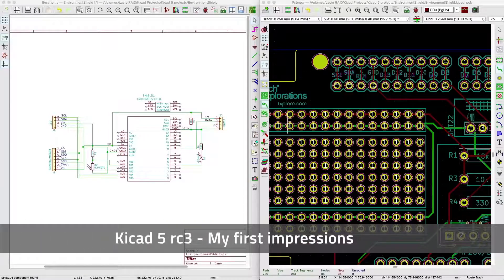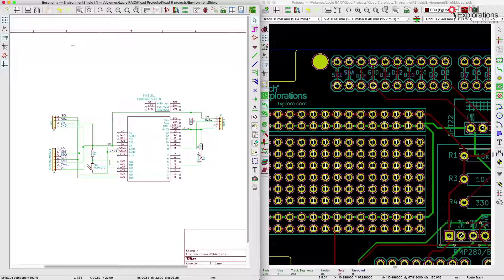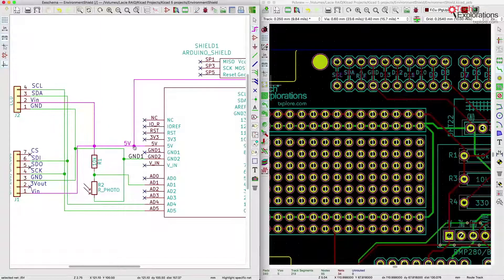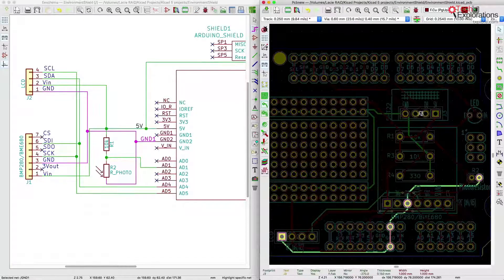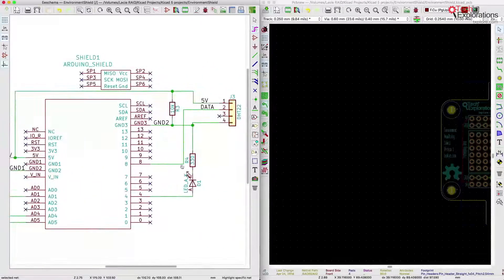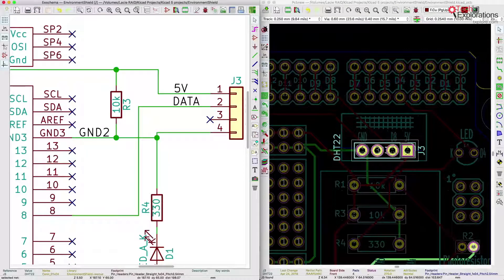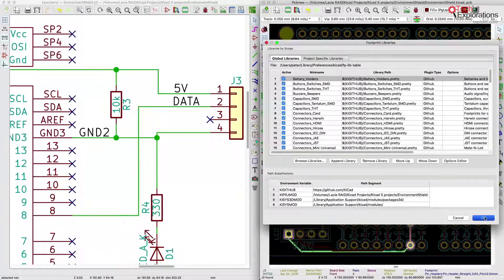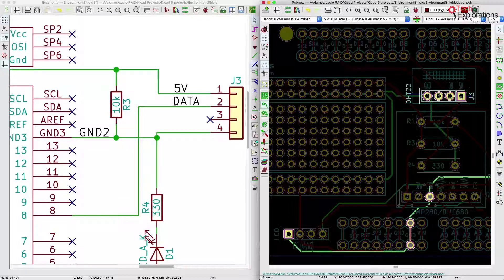Tech Explorations - Kicad 5 preview and first impressions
I've been playing around with KiCad 5, the version that I've got here is the release candidate I believe and after reading a few articles I think that KiCad 5 will be released later this month or at least its features will be frozen and then the actual release for the first version like 5.0 will follow very soon. I read somewhere that 5.0 will be out sometime in August so that is awesome.

: I've been playing around with the release candidate version that had downloaded from the KiCad website and I've installed it on my Windows virtual machine and on my Mac and I've got to say that they work really well.

This channel is for people that never stop making. Let me help you lean how to make electronics with the Arduino and other amazing technologies.

This video is a preview of a full lecture. To access the full set of lectures, and for a list of all courses available on our school, please go to: